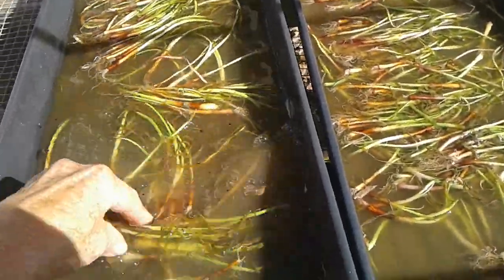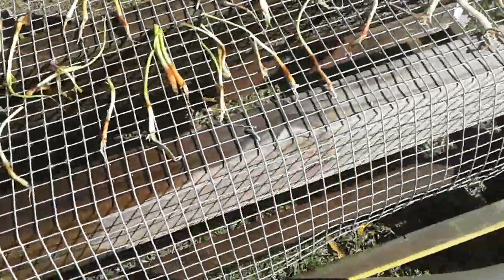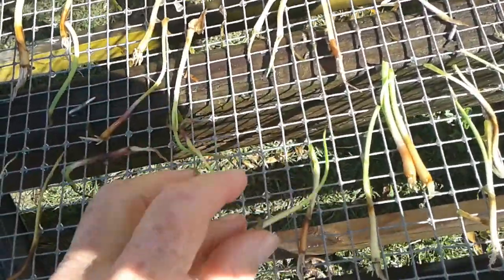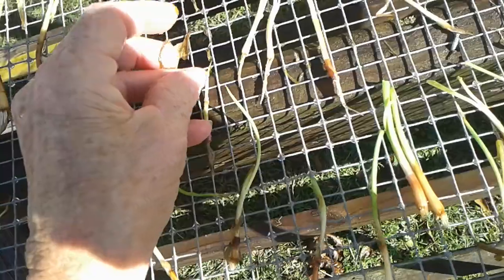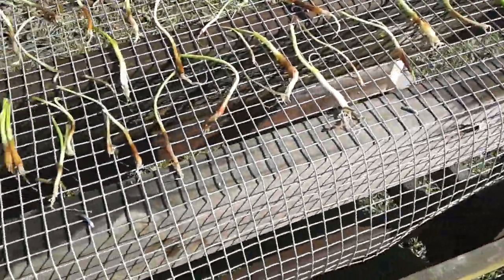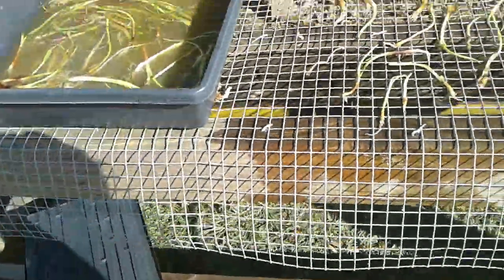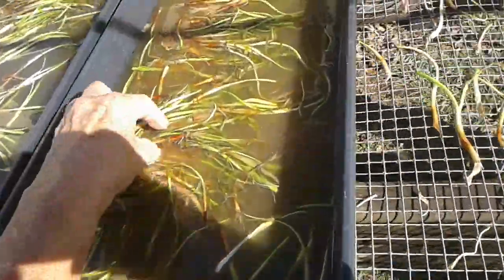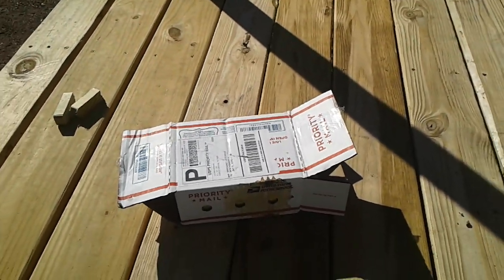Onion order came in rotting - other updates - Sat 11-18-23 one of three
For those who haven't followed along you could go see other videos and read my about page. A brief summary for those who haven't been following is that I sold my longtime homestead in south end of county in 2021 and moved to extreme northwest end to a small rural farming area where I had found property and an old house that needs much TLC. I have a camper that I used for a few months for kitchen and bathroom facilities while I hooked up laundry room, kitchenette, and toilet room. The house is a work in progress. I am so thankful I was able to get a woodburner this year and now the pipe so that will save me a tremendous amount of money on electric bill this winter because last two winters here 2021-22 and 2022-23 I've used a combination of portable electric heaters, propane heater, and a kerosene heater. I used to have a woodburning stove at my prior homestead that had basically rusted apart well before I moved to this current homestead.

Farm 4194 Tract 41452

Before I retired I had to travel extensively for my job in the construction industry, when I bought my former homestead-homebase in 1993 my dream was to sell it when I retired then go traveling for fun. In 2021 I sold my longtime homestead-homebase, I paid off my mortgage and loans; I bought a dependable vehicle, a rural property with an old house, and lots of supplies and tools all for cash. Instead of beginning a life of traveling for fun, I started a new homestead journey renovating an old fixer upper built in 1939 and developing a rural one acre property in northwest Florida because my first priority was to remain debt free, so I had to choose between having a homestead without a mortgage or no homebase and buy an rv instead. I chose to have a homestead first, I feel peace in my heart that my homestead is mine without a mortgage. I am enjoying gardening, and DIY house projects, having space to let my dog roam free in my own yard. I do still want to be able to travel and someday in the future I believe I will be able to do that but stay debt free by selling my Jayco then maybe I can build out a van! The dream is still alive!

Monday 11-13-23

Links